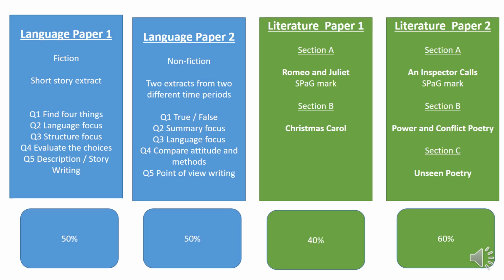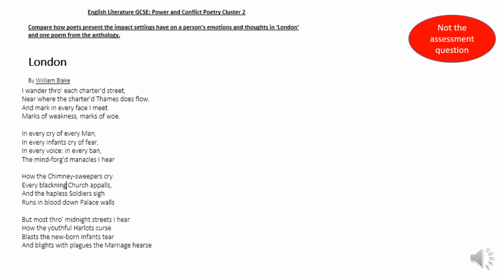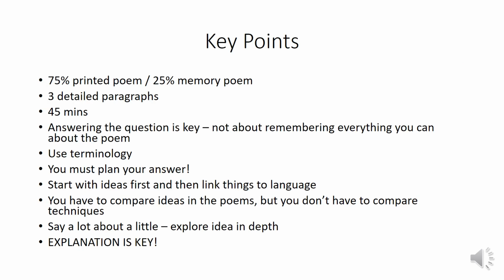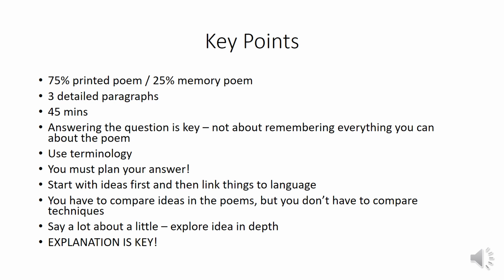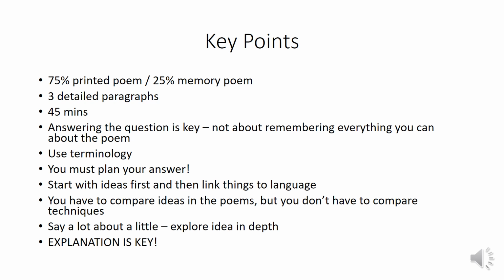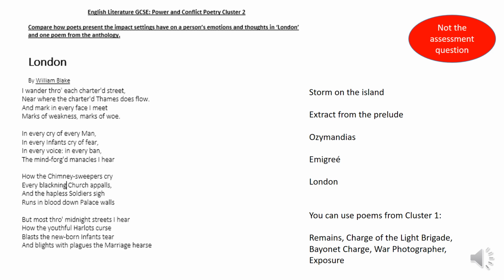PC1 Poetry Assessment Cluster 2